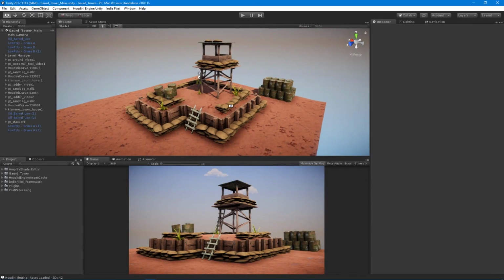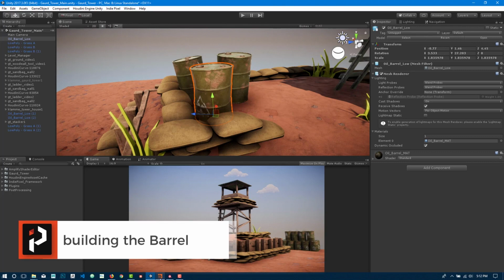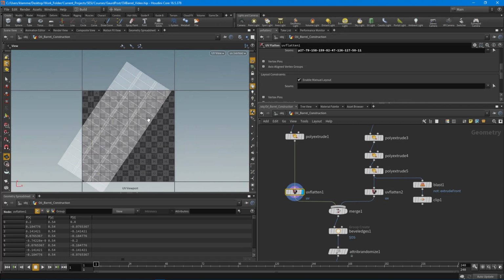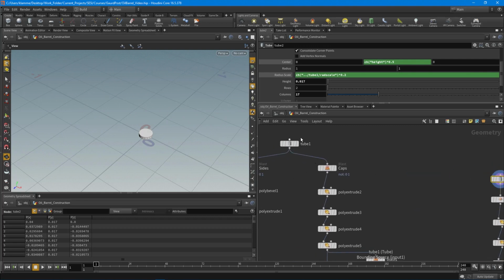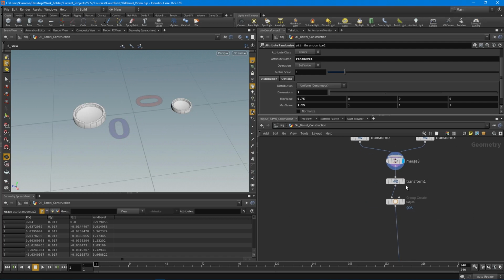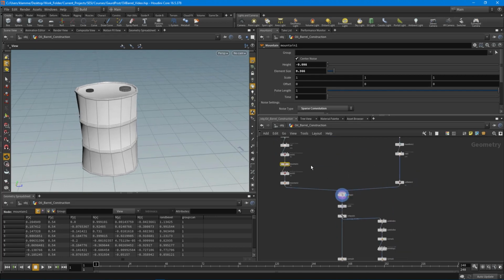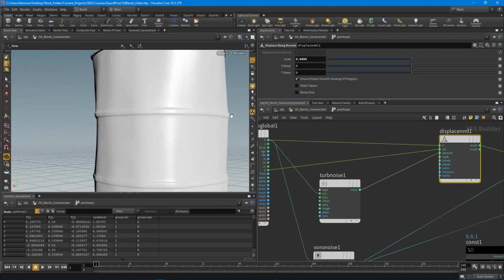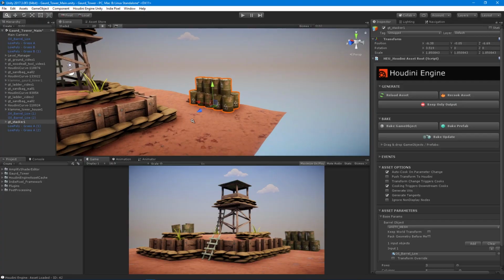Guard Tower 6 OilBarrel Part 1 Building the Oil Barrel